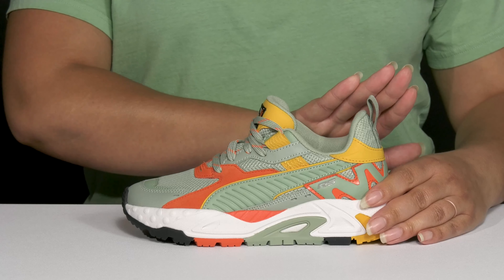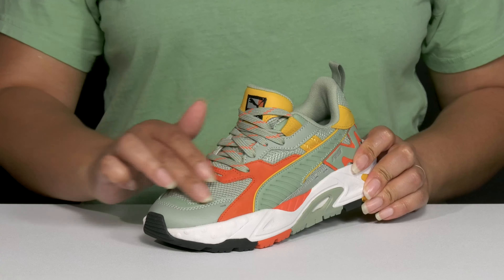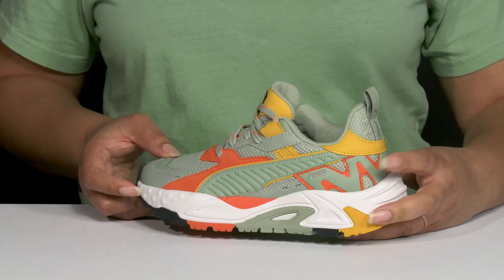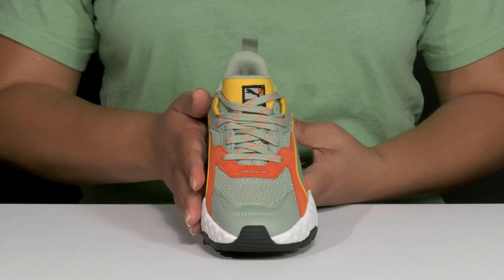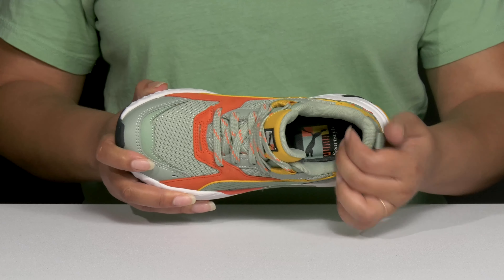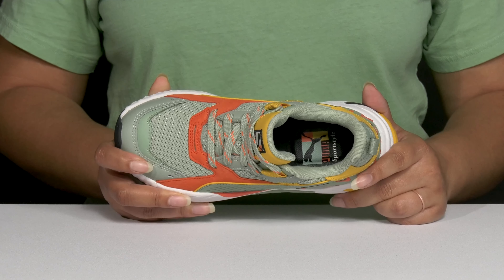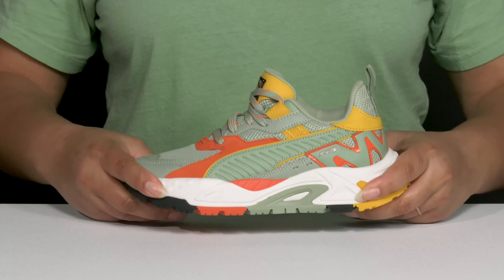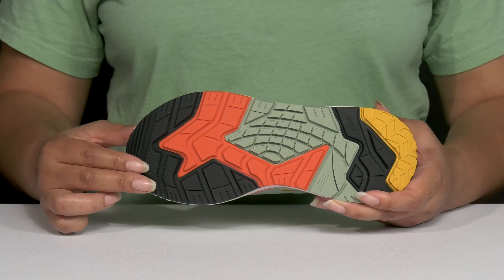PUMA Kids RS-Truck Brand Love (Big Kid) SKU: 9905870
A perfect pair of lifestyle sneakers, the PUMA® Kids RS-Truck Brand Love Sneakers are made from a lightweight mesh upper which offers breathability and design at the same time. These shoes come with a pull tab on the back for easy on and off. Perfectly crafted with contrast-colored panel detailing and elasticized pull loop on the side for secure lacing, these shoes offer a statement look.
Padded collar and mesh lining add to the plush, easygoing comfort.
Lace-up closure.
Round toe design.
Durable rubber outsole for traction and durability.
Imported.